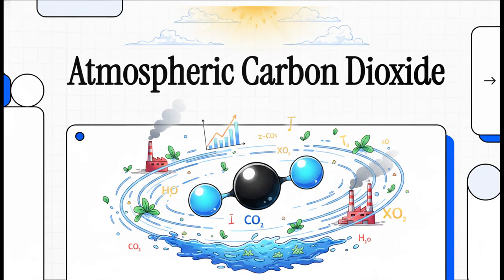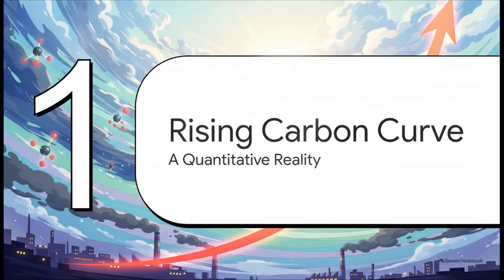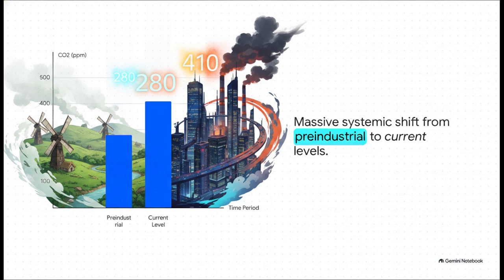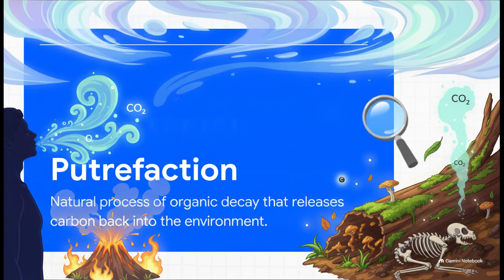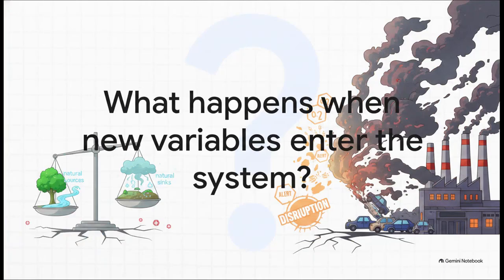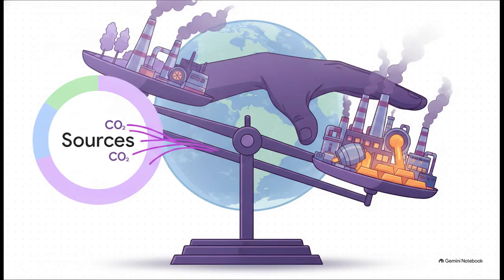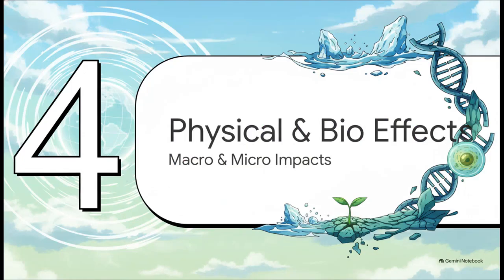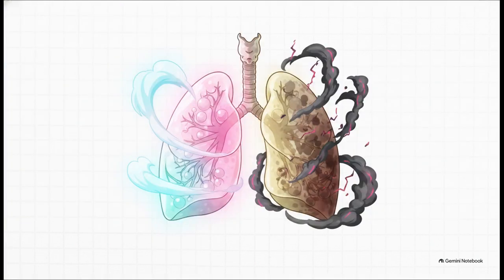Atmospheric Carbon Dioxide: SUSTAINABLE ENGINEERING: VIDEO 31: CARBON DIOXIDE